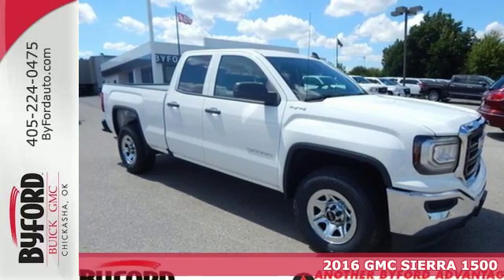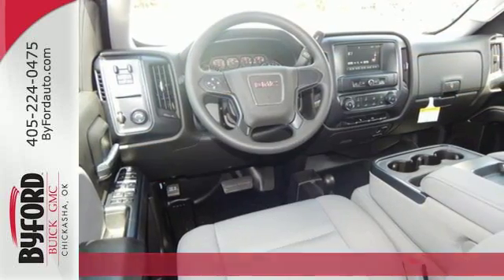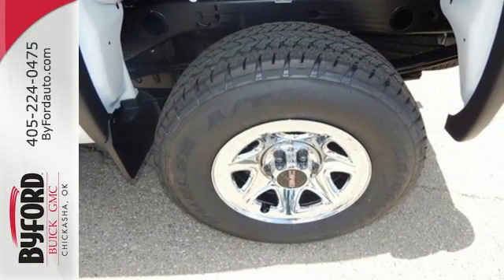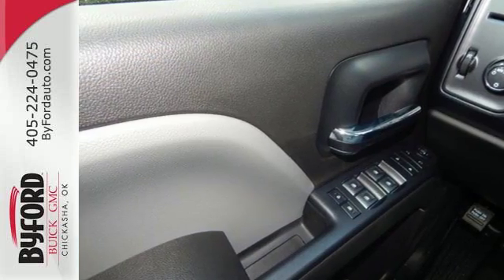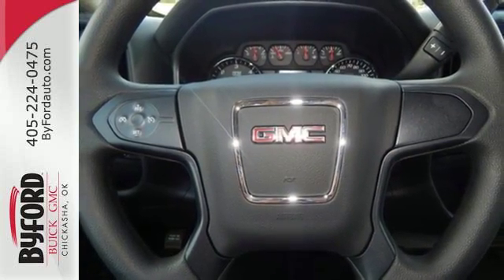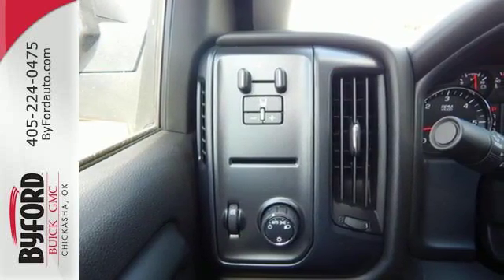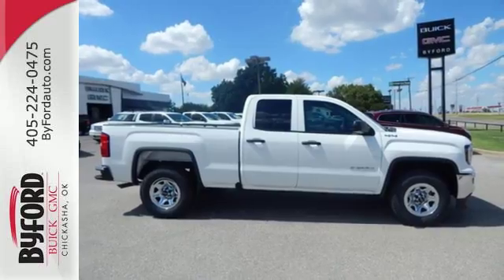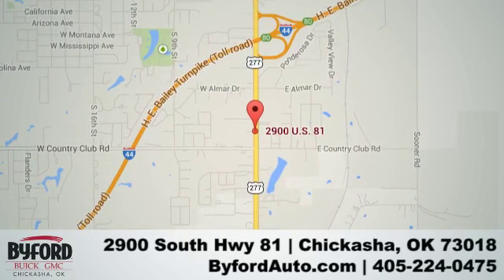2016 GMC SIERRA 1500 Chickasha Norman, OK GZ342726 - SOLD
Year: 2016
Make: GMC
Model: SIERRA 1500
Trim: DBL 4WD
Engine: 5.3 Liter 8 Cylinder
Transmission: 6 Speed Automatic
Color: Summit White
Interior: Jet black / dark ash
Stock #: GZ342726
VIN: 1GTV2LEC8GZ342726

Address:
2900 South Hwy 81